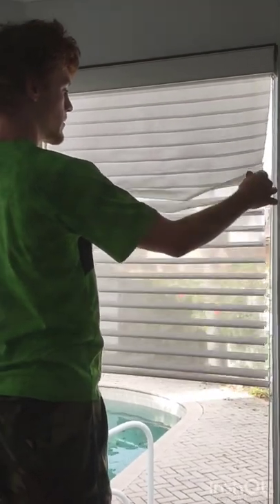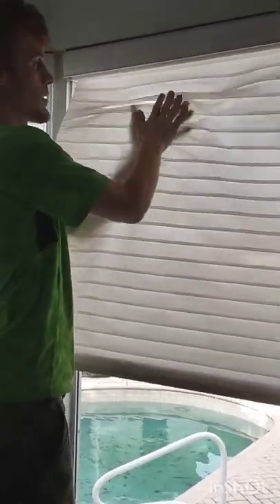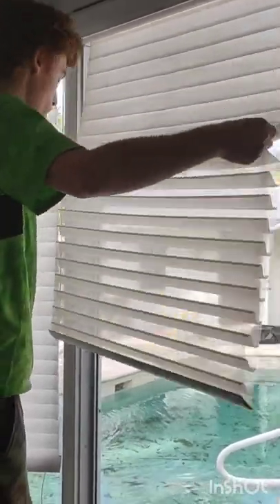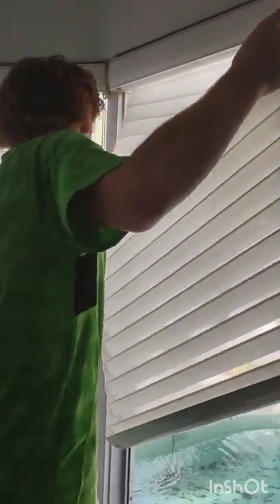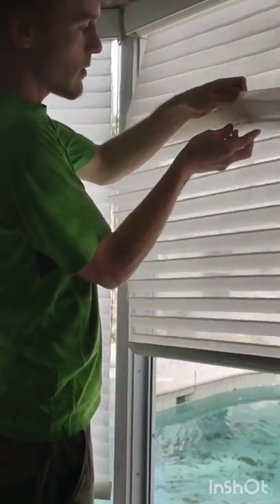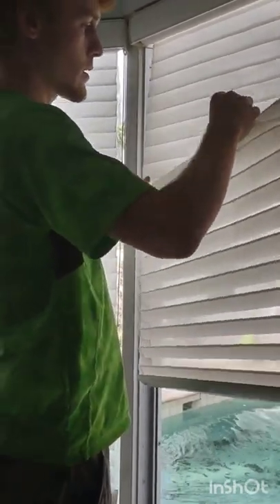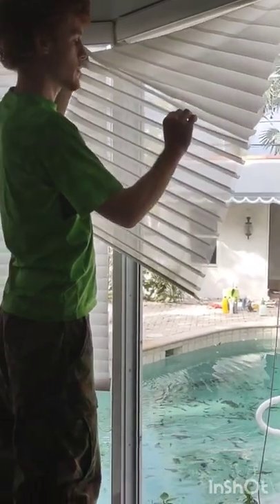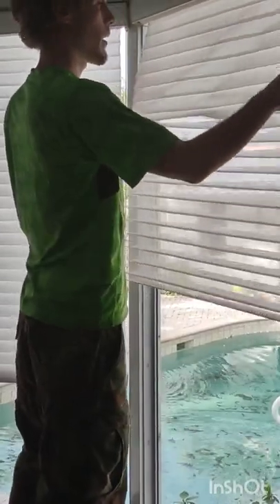Best Way to Clean Fabric Blinds! ✨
After a lot of cleaning fabric folded blinds, the ones that have like a tubes of fabric essentially laid on top of each other, I found the very best method for cleaning them efficiently and effectively! when I arrived these blinds were full of bugs and dirt, Gross! but when I left I had fully cleaned all the blinds in the home 💯 and had time to clean other things!